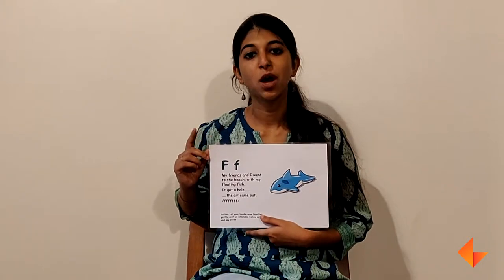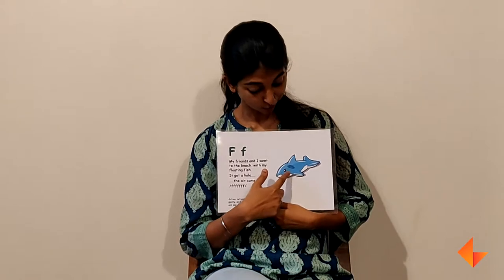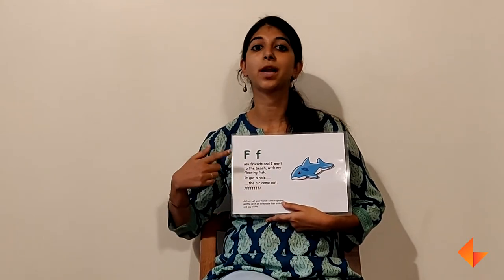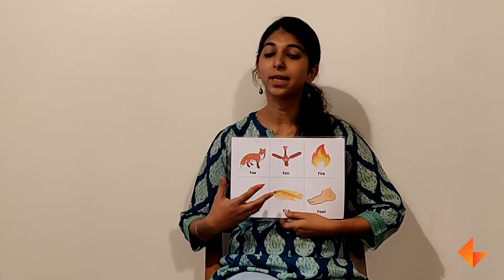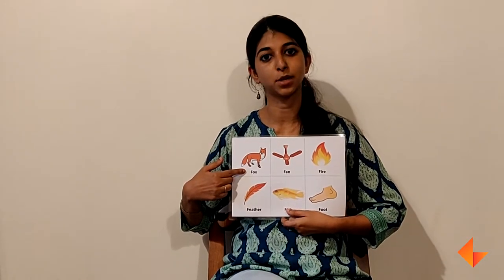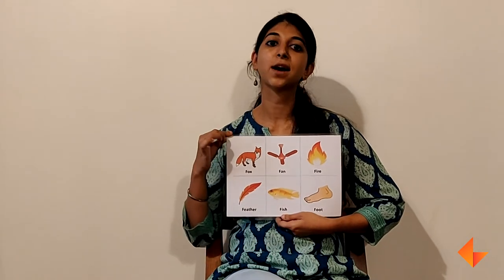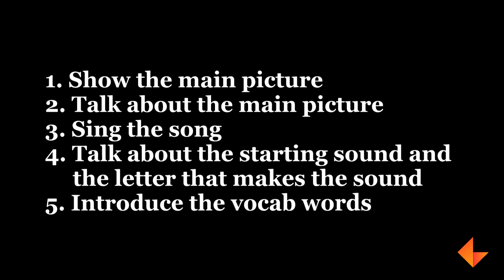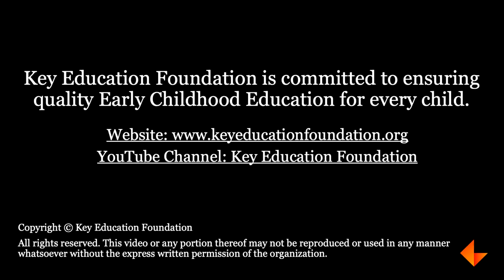Phonics card for letter F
Learn to use the phonics card for the letter F